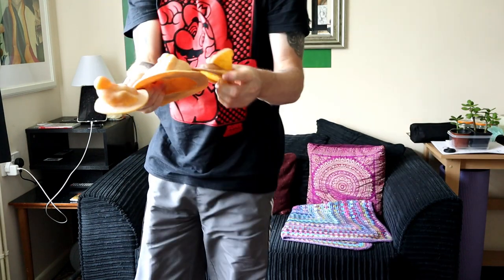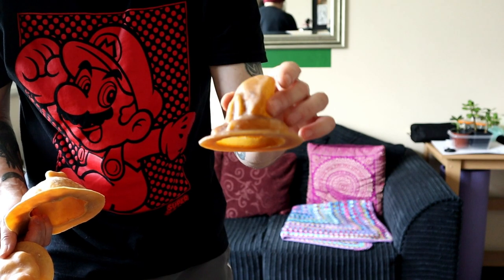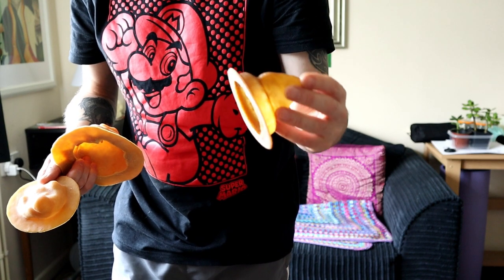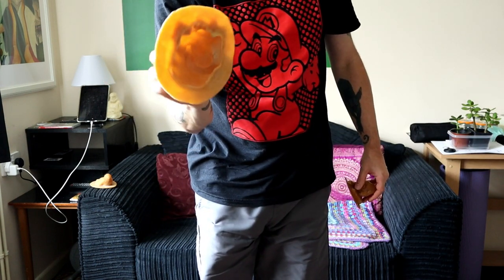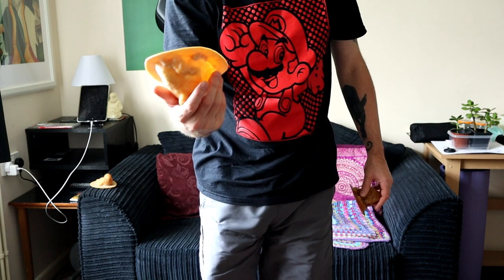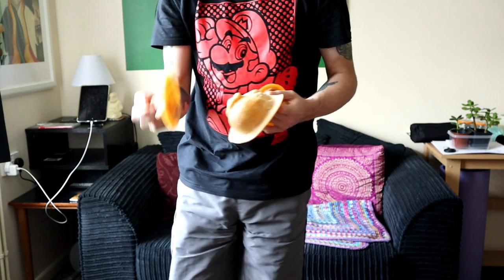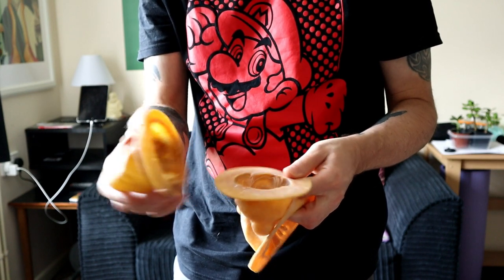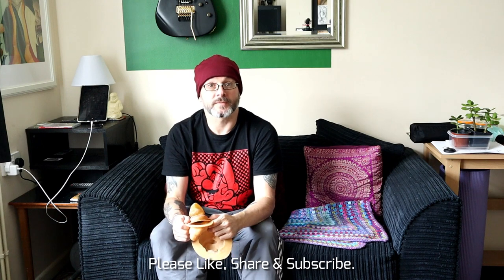FAQ #7 Why Do Latex Molds Sometimes Turn Brown?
FAQ #7 In this video we look into how some of our latex molds may turn a brown colour rather than the expected beige colour of latex after it has dried and cured. Also, does this affect the quality of the mold?

Polycraft Liquid Latex for Mould/Mold Making - 1 Litre

Check out the Amazon Storefront for materials used on the channel